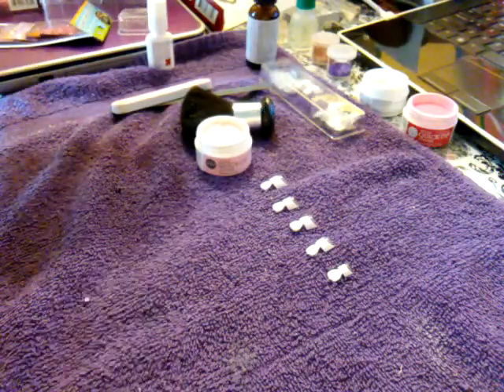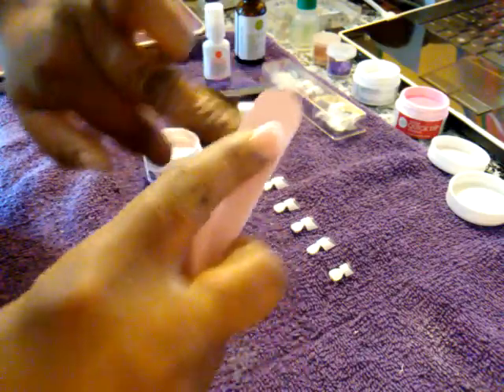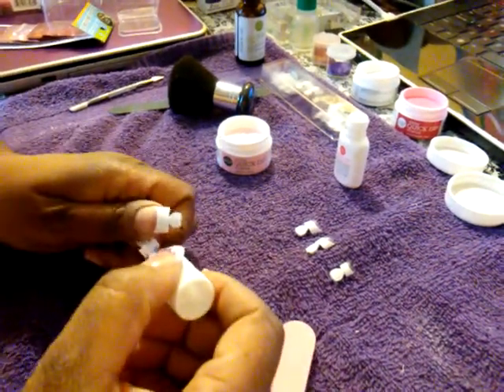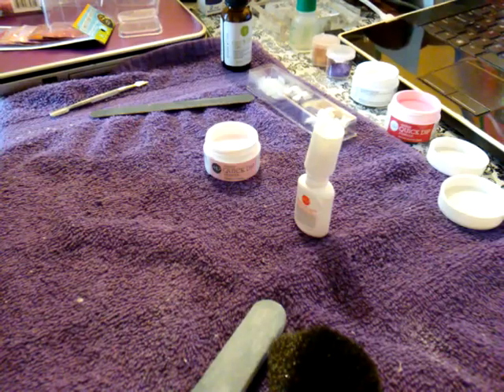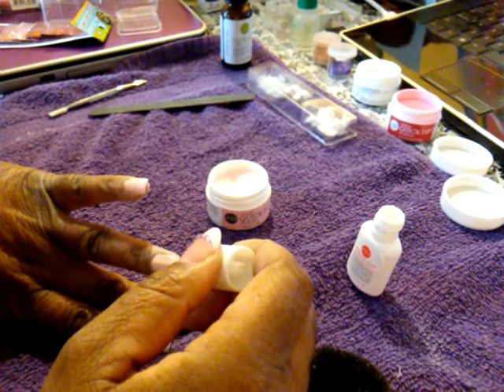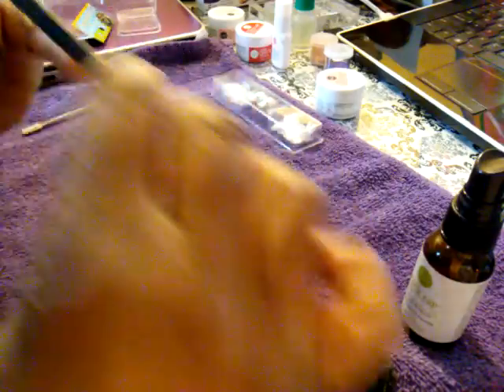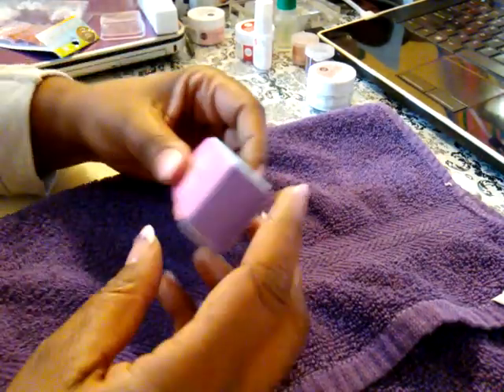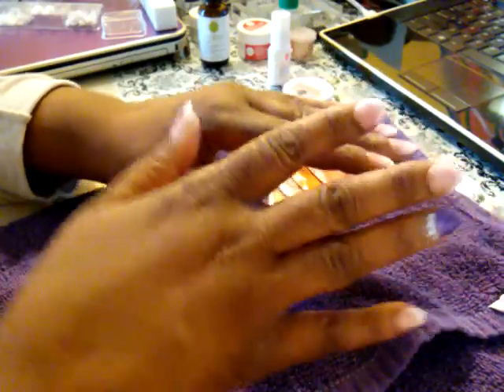Newbie ASP Dipping powder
Note:  Please forgive me for all the ums and not playing to the camera sometimes.  I am new at this video thing and I promise I will get better.

This is my second attempt as doing my own nails with the ASP Color Quick Dip Kit.  I think that came out a lot better than they did the first time.  Practice makes perfect.

Link to ASP Dipping Powder

Kiss Gel Nail Kit

So far I am loving making these videos.